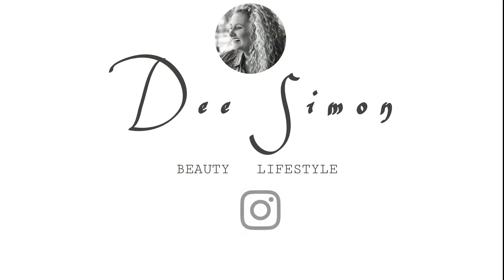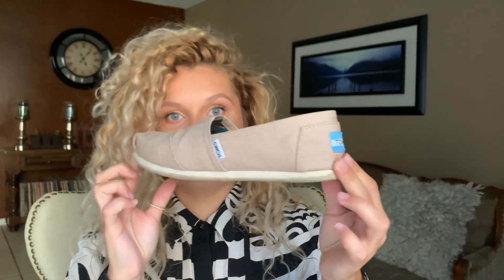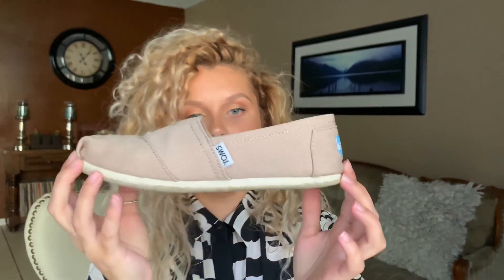MY SHOE COLLECTION | Fila, Converse, Toms | Summer edition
Hi 👋🏻
I tried my best minimizing my shoe collection and showing you only the summer shoes that I have been obsessed with this summer. My collection includes different kind of brands that are budget friendly 😉
I hope you enjoy the video and I’ll see you in the next ❤️